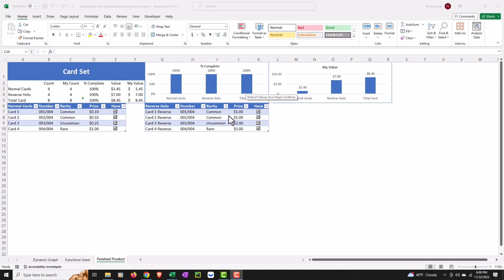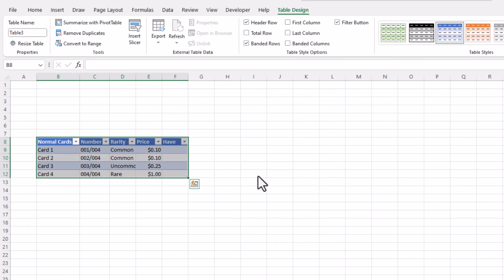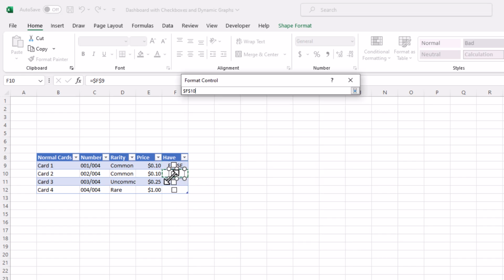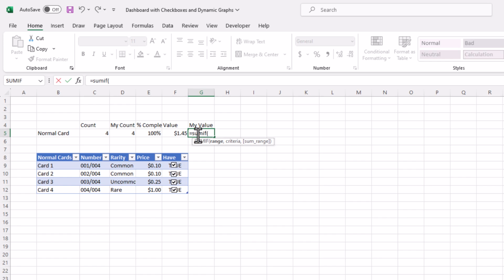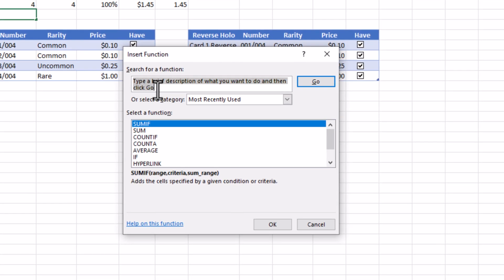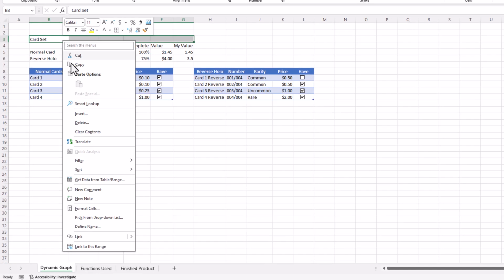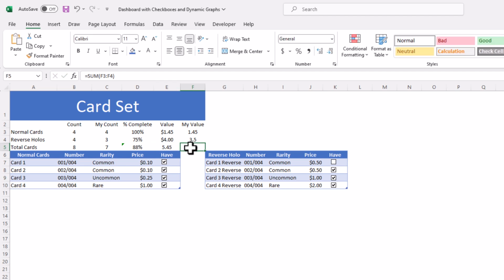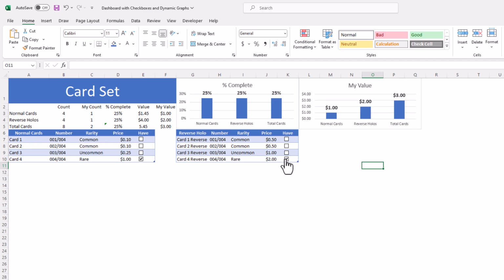Dashboard with Checkboxes and Dynamic Graphs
In this step-by-step tutorial you will learn how to create your own Collection Dashboard with Checkboxes that connect to two dynamic graphs to visually show your collection progression. One dynamic graph will update the value of your collection while the other will update percentage completed.

TIMESTAMPS
0:00 Introduction
0:29 What does the dashboard do and how it works
0:50 Which Excel Functions we will use
0:59 Building content for our dashboard
2:18 Creating an Excel Table
2:59 Adding the Developer tab
3:32 Creating Excel Checkboxes
4:31 Assigning a Checkbox to a specific cell in Excel
6:04 Creating Dashboard Summary
6:26 COUNTA function
6:44 COUNTIF function
7:17 Creating % Completed section
7:39 SUM function
7:52 SUMIF function
8:34 Cleaning up Excel Checkboxes
9:16 Cleaning up table
9:48 Creating a second table
10:37 Adding second table to the Dashboard Summary using the Insert Function Helper
13:22 Finishing Dashboard Summary
15:20 Using the Fill Handle
16:03 Creating % Complete Dynamic Chart
17:30 Creating My Value Dynamic Chart
19:02 Wrap up

- X (Twitter): Link will be added soon.
- TikTok: Link will be added soon.
- Instagram: Link will be added soon.
- LinkedIn: Link will be added soon.

(Purchasing an item through this link will help support my channel by giving me a small commission on an item you buy - the price you pay for the item is not affected and is the same)